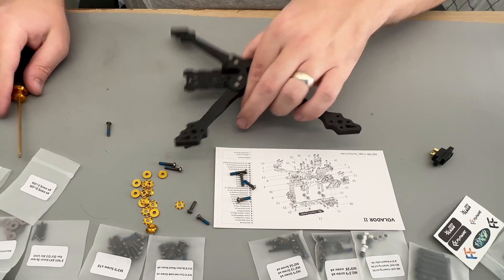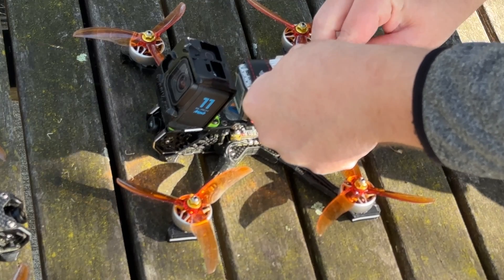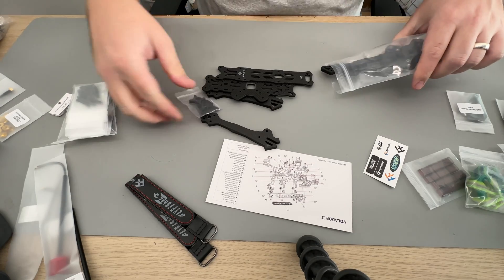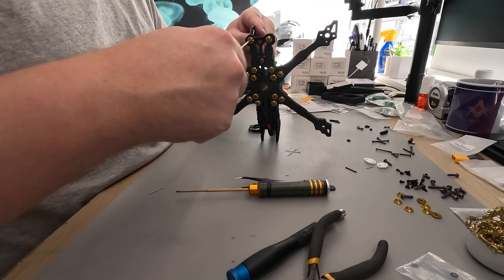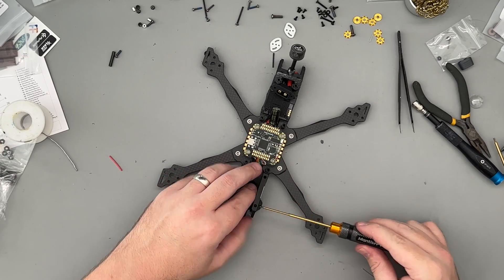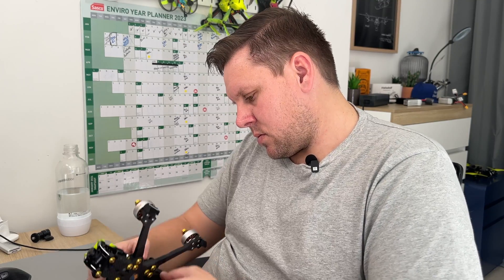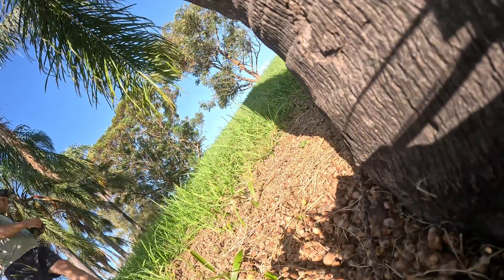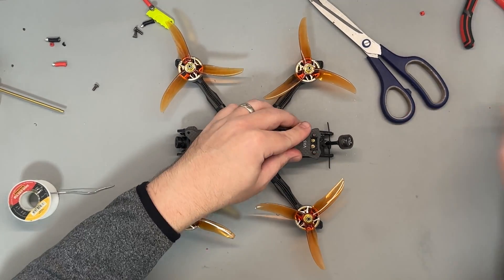THIS 5" Freestyle Frame For DJI O3 Is Impressive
Join 'The Hangar' 🛩 my members only community - you get:
🤝 1:1 Help/Support

So, I built a course with 71 highly detailed but simple modules,  breaking down absolutely everything! They're can't be anything missing, if there is, I will add it. FlyFishRC Volador 2 frame, designed for 5” freestyle, is an excellent choice for both beginners and experienced pilots. This frame, compatible with the DJI O3 Air Unit, has gained attention for its performance and community engagement. The Volador series of frames cost in at $65 USD which is not budget like the TBS Source One v5 at $30 but not Expensive like the ImpulseRC Apex at $95

The FlyFishRC isn't just about selling products; they focus on building a community around their drone frames. They've proven that listening to community feedback is a key strategy, resulting in improvements to the Volador 2 frame and a new 2406 motor in an unusual size.

The Volador 2 frame build process is straightforward, with aluminium washers included to protect screws from damage, flexible mounting options for different cameras, and new TPU arm guards for a cleaner setup. With countersunk screws and versatile battery pad options, it's user-friendly and efficient.

However, the flight experience is where the Volador 2 truly shines. The 2406 motors offer more power and responsiveness, ideal for freestyle flying. Pair it with a larger battery (1300mah to 1500mah) for optimal performance.

Despite its commendable features, there's always room for improvement, such as countersunk screws for the bottom plate and more color combinations for the aluminium washers and TPU kits. But overall, there are no major red flags or fatal flaws to note.